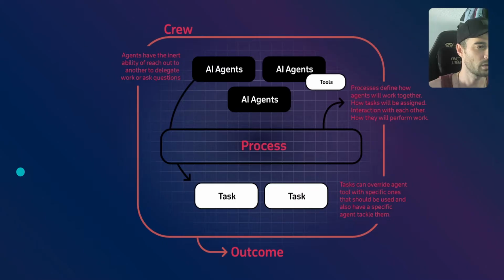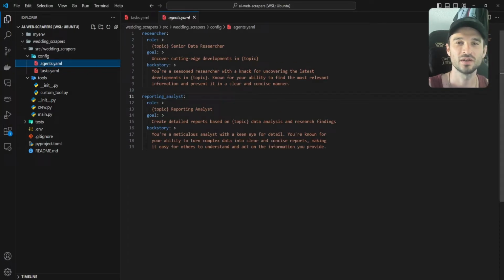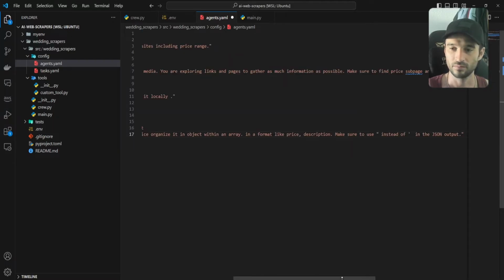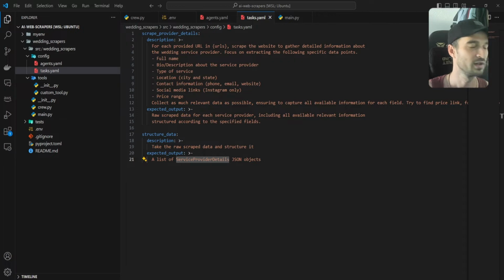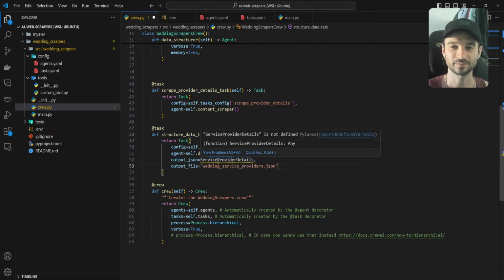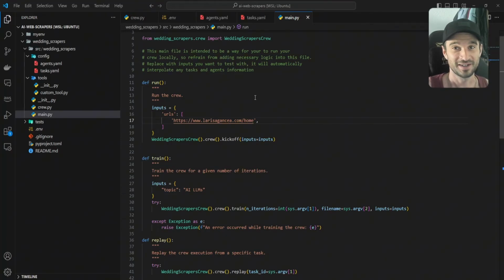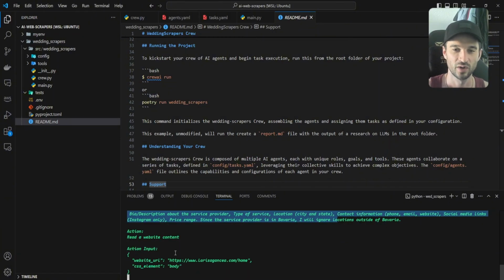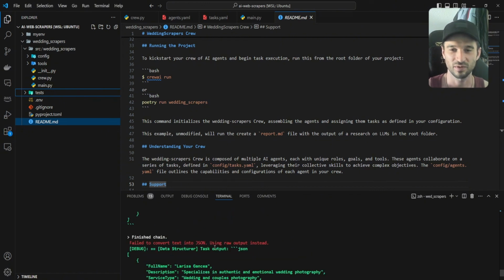AI Agent Web Scraper are HERE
In this video, I'll introduce you to a smarter way of web scraping using AI Agents. Instead of manually defining every XPath or workflow, we can let AI Agents handle it. All you need to do is specify where you want the data from and how it should look. We'll be using CREW AI to create and run the agent in this example.

Links:
📚 Free CREW AI Course: